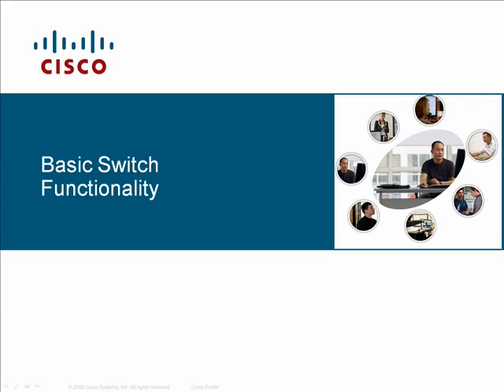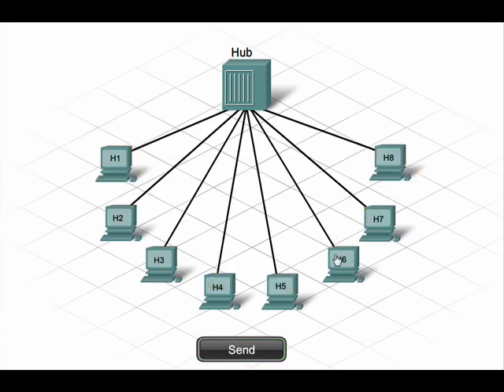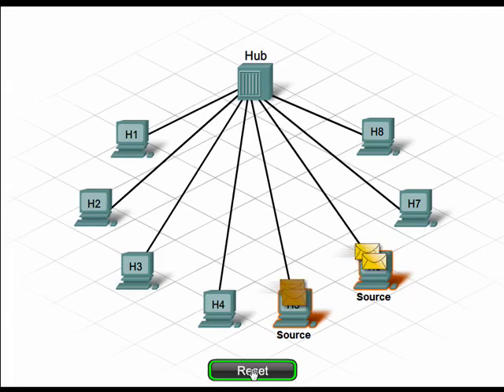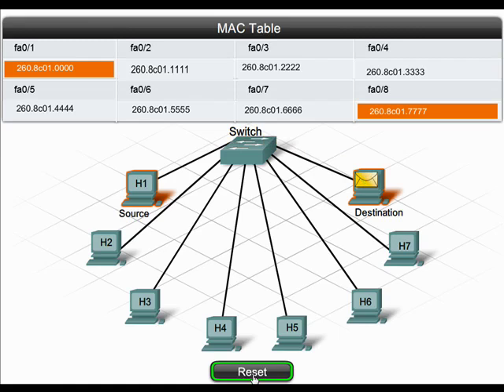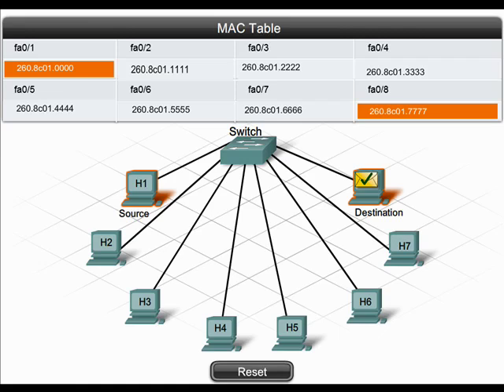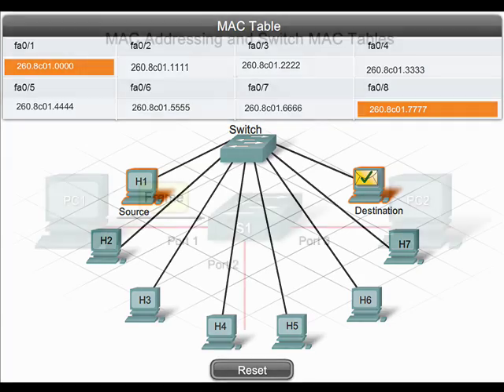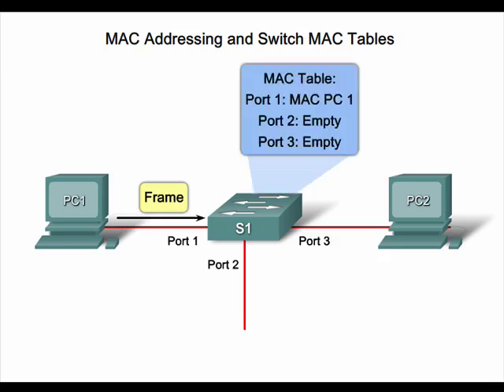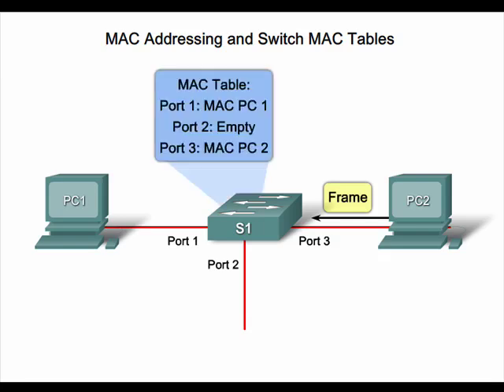CCNA 3 - Part 2 - Basic Switch Concepts and Configuration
Switch forward methods, symmetric and asymmetric switching, memory buffering and layer 2 and layer 3 switching.